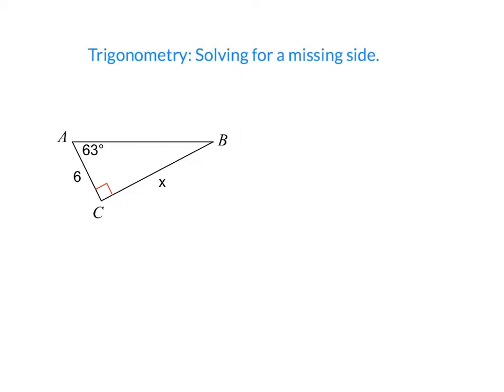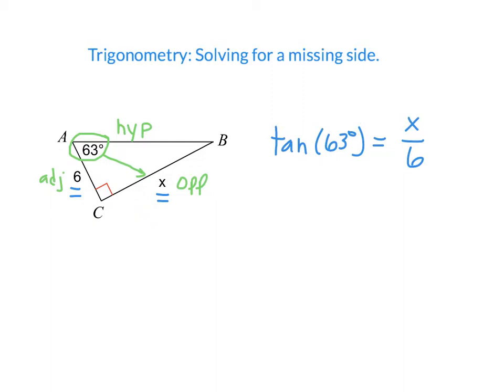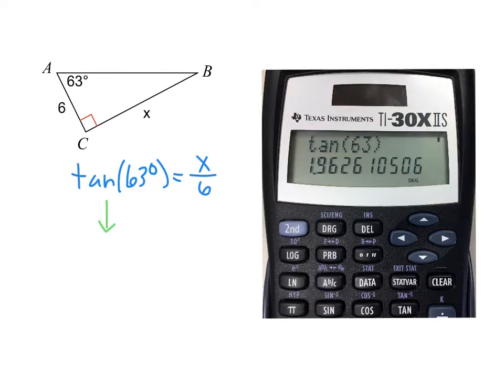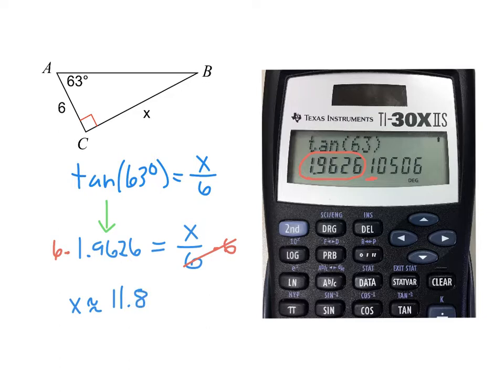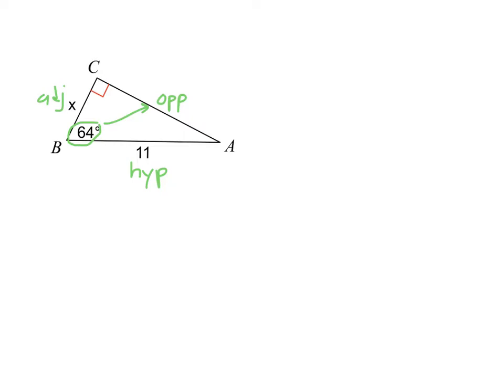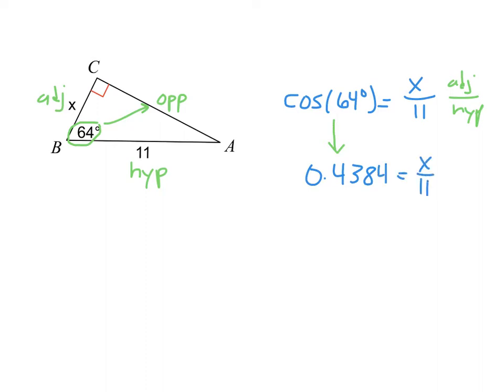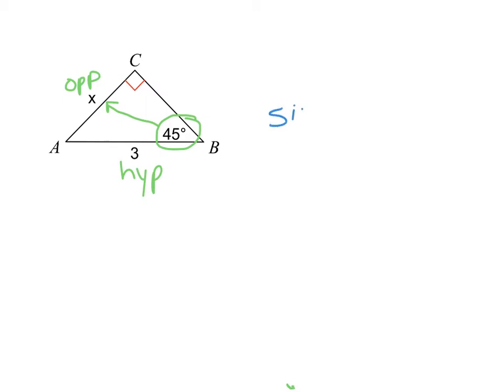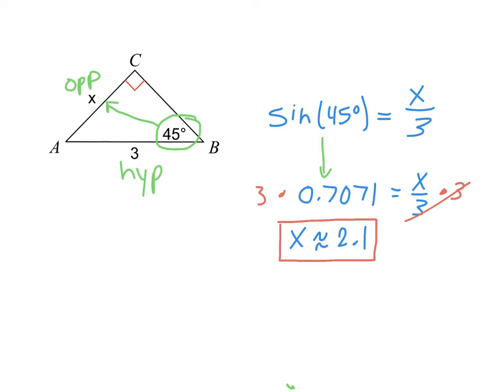Trig: Solve For Missing Side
Use sin(), cos(), and tan() along with a scientific calculator to solve for a missing side of a right triangle.